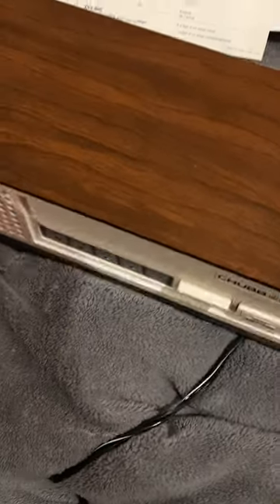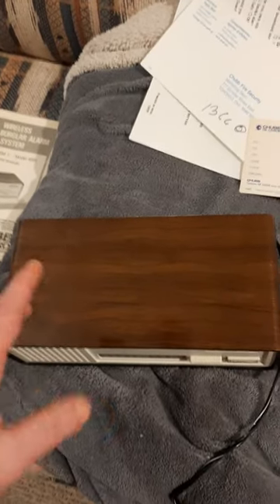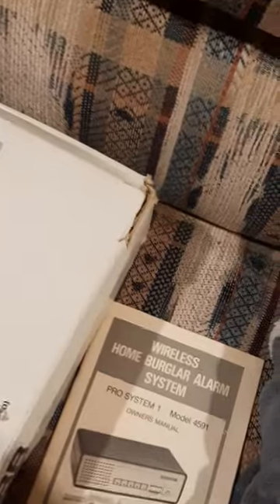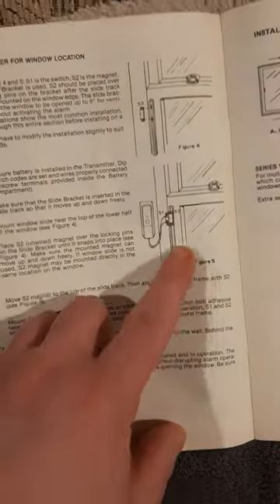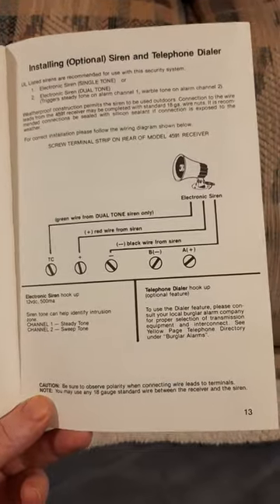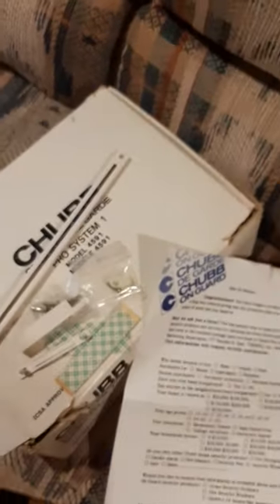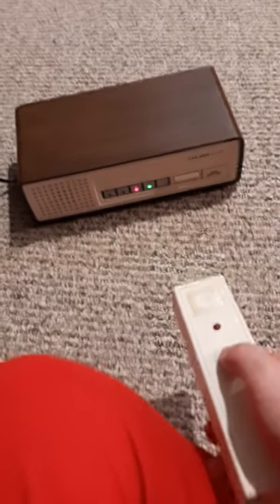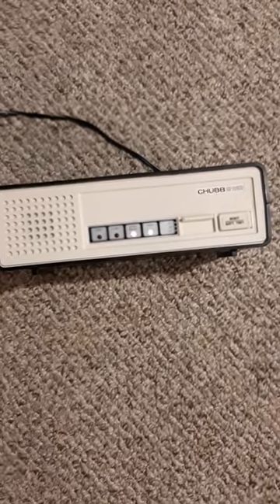The Chubb On Guard Pro System 1 model 4591 burglar alarm receiver and remote.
A very cool piece. This is an Etsy purchase not Ebay. This is only the receiver and remote. I would eventually like to get the siren (sold seperately). I think there might be a smoke detector as well. I was able to find what I think is a date code of 1/85 on the warranty page of the manual. Im guessing that is January 1985. I thought this might have been a bit older but for its time a very cool and working unit!!!